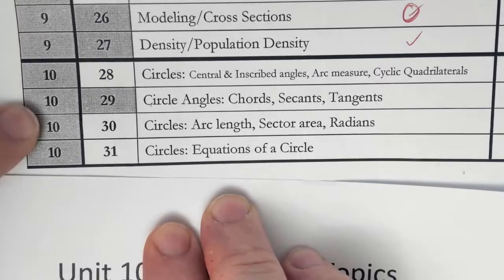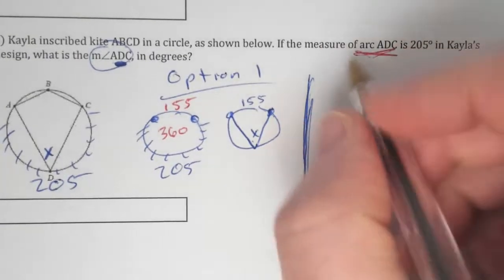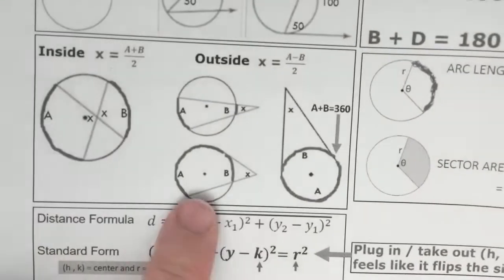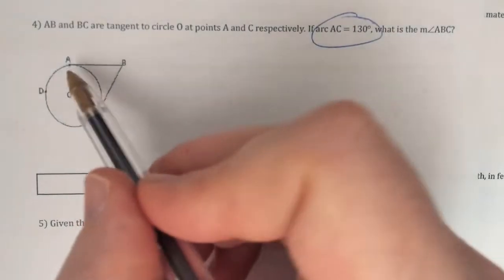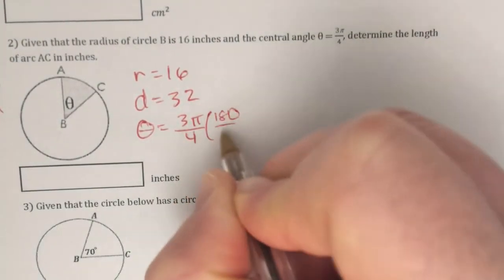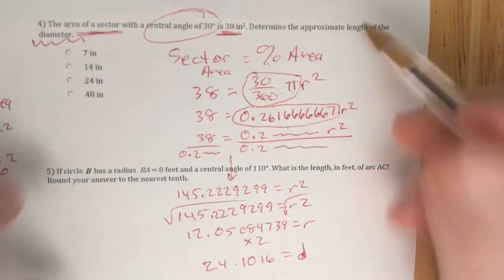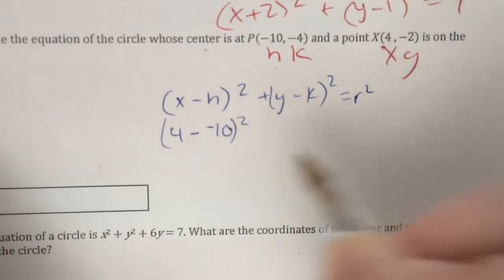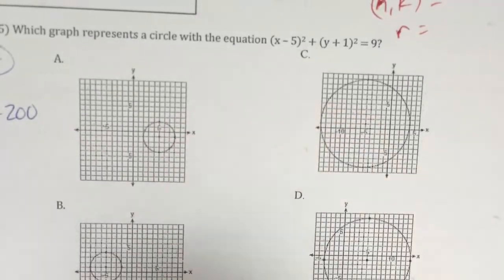Unit 11 - video 8 - unit 10 review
pages 28, 29, 30, 31